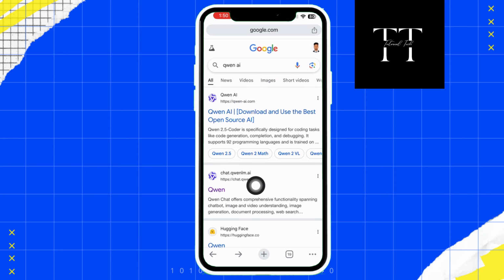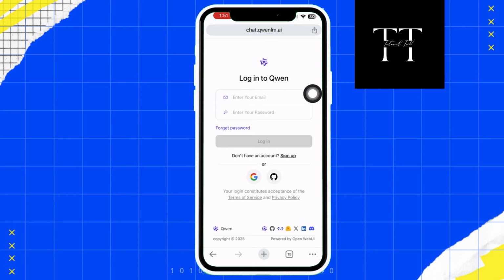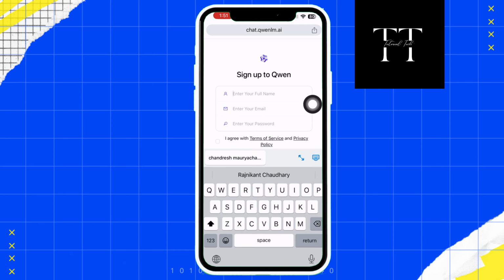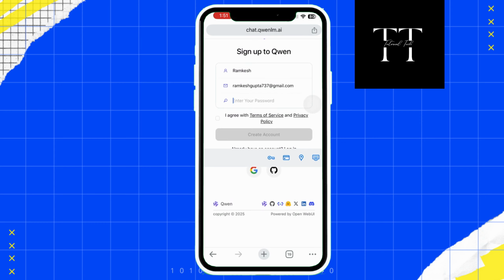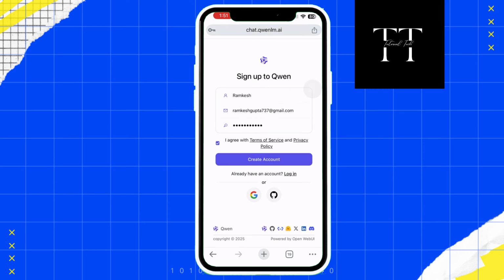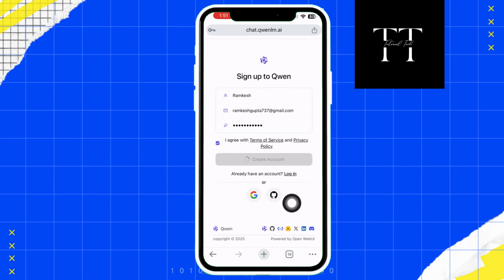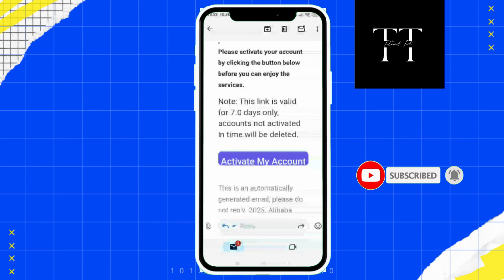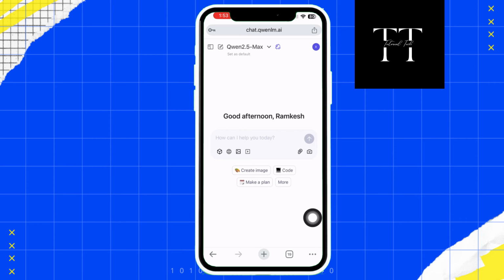How to Sign Up for Alibaba AI Qwen 2.5 on Mobile | iPhone & Android Tutorial 2025!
Looking to access Alibaba AI Qwen 2.5 on your iPhone or Android? In this step-by-step guide, we'll show you how to sign up for Qwen 2.5 AI, use it on mobile, and explore its features. Alibaba's Qwen AI is one of the most advanced AI chatbots in 2025, competing with ChatGPT and Google Gemini AI. Whether you're a tech enthusiast or just curious, this tutorial has everything you need to get started with Qwen 2.5 Max AI for FREE!

🎯 What You'll Learn in This Video:
✔️ How to sign up for Qwen AI 2.5 on iPhone & Android
✔️ How to access Alibaba AI Qwen 2.5 Max for free
✔️ Best features of Qwen AI in 2025
✔️ Qwen 2.5 vs ChatGPT vs Google Gemini AI
✔️ Alternative ways to use Qwen AI without registration

🌟 Why Use Qwen 2.5 AI?

Faster & Smarter than previous AI models
Supports multiple languages for global users
Great for content creation, coding, and research
Completely free to use on YesChat & Alibaba Cloud
📌 Try Qwen 2.5 Now:
🔗 Official Qwen AI Website
🔗 YesChat Free Qwen 2.5 Max